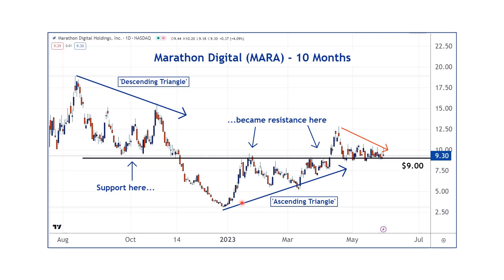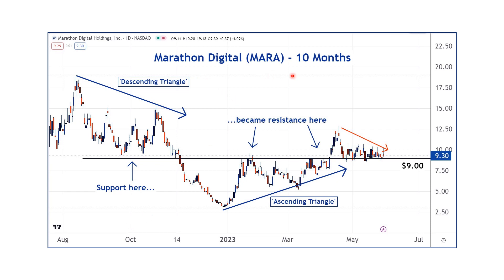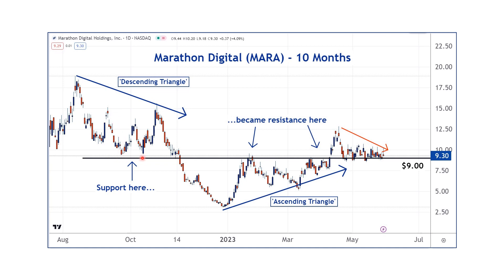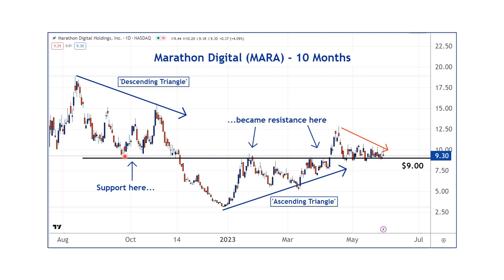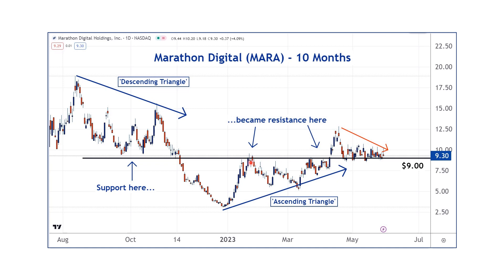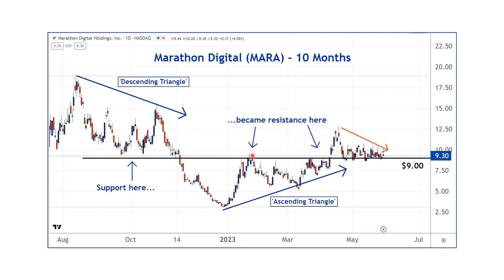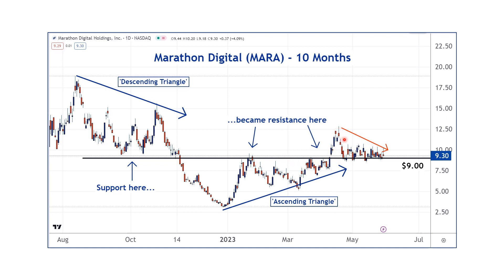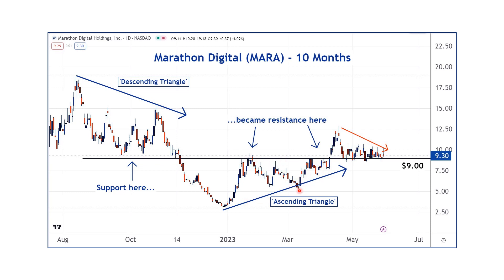MARA - Technical Analysis Lesson - May 30, 2023